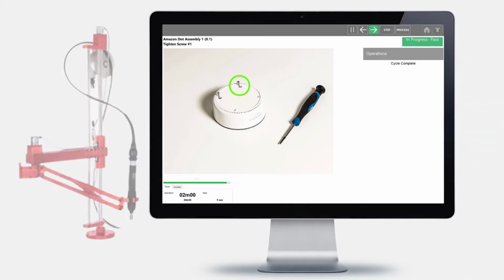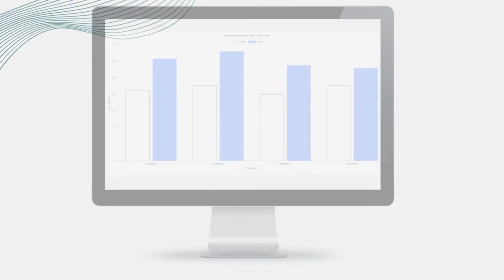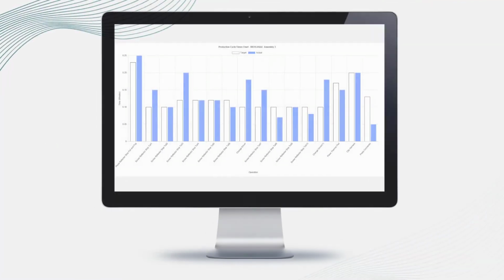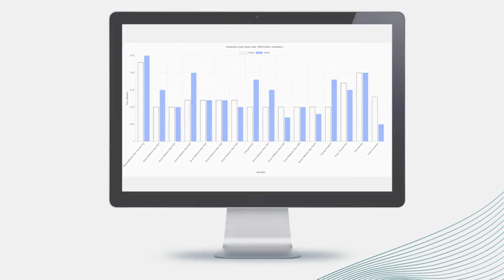Automotive Single Piece Flow Production Line Optimisation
Our client design and manufacture bespoke exterior lighting for the world’s leading performance and luxury Automotive brands. They combine advanced R&D with flexible low-volume manufacturing.
They approached us to help setup a single-piece flow production line to create a more flexible, productive and traceable manufacturing process.

We used our digital manufacturing solution Tascus to guide, control and track production of lamps with digital work instructions…

Barcode scanners and integrated label printers enabled them to track and trace products through their factory.

And Industry Four connectivity to electronic torque wrenches and parts-presence sensors to ensure the correct process was followed at all times.

Our client was able to track Work in Progress using our online dashboard, and get downtime alerts using Andon lights at each workstation.

They then made data-driven manufacturing process improvements by analysing actual Vs standard process time to balance labour across their production line, and to systematically identify areas for improvement.

Operations Excellence Manager, Przemyslaw Kubicki said ‘“Tascus helps us to make our products easily and with full traceability. We are now capturing assembly times which is helping us to streamline and improve our processes.”